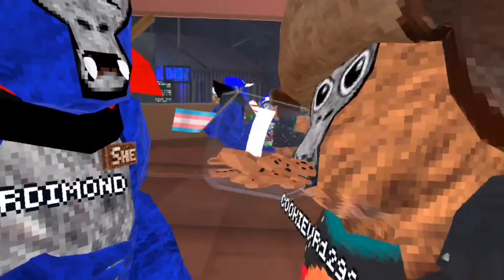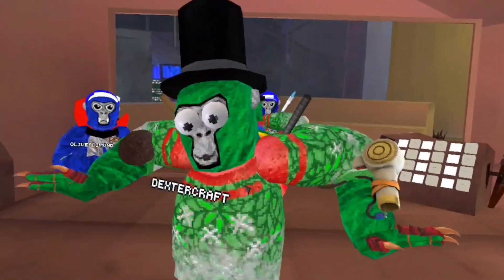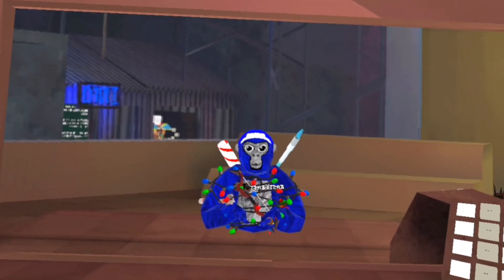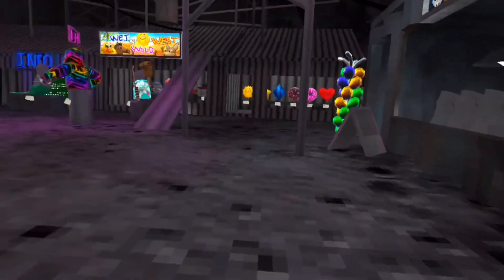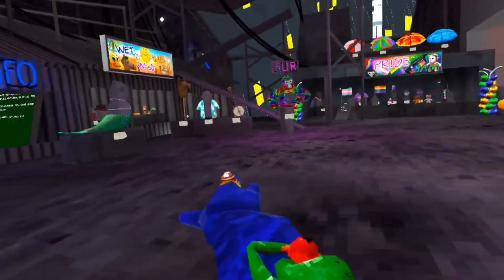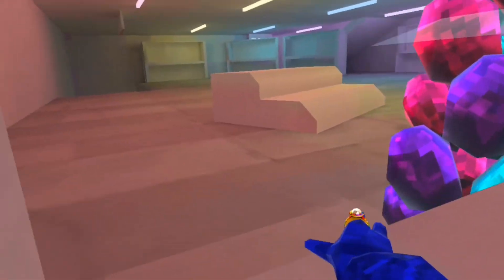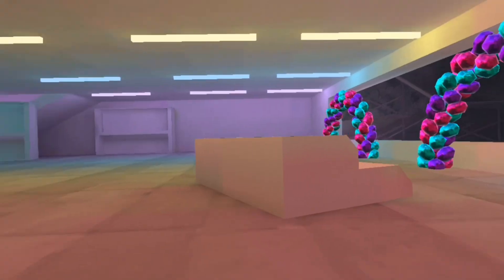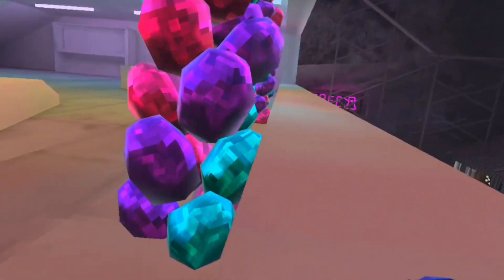Upcoming Gorilla Tag Update!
Come with me, @DexterCraftStudios , @oliverdimond8876, and @Cookie_vr1298; and find what might be in tomorrow’s new update!